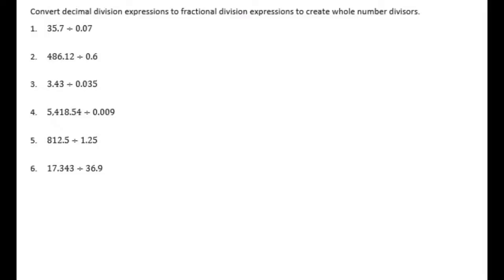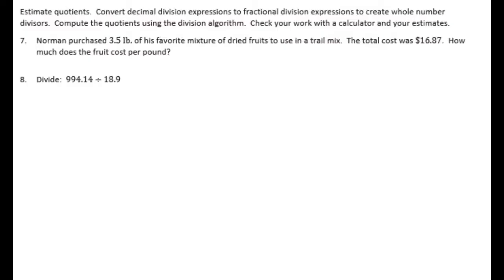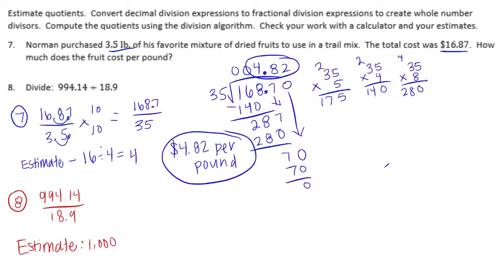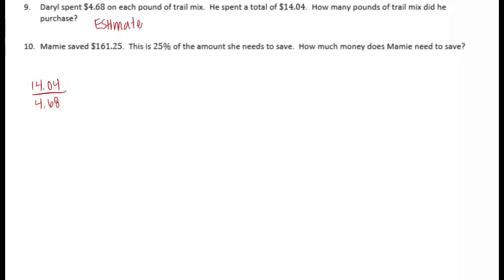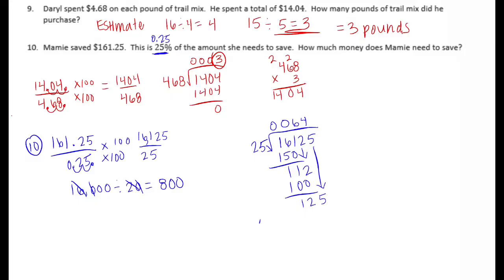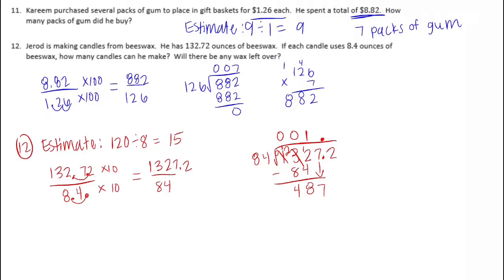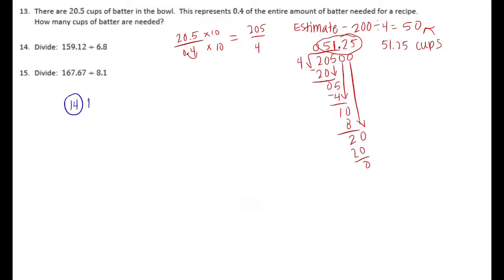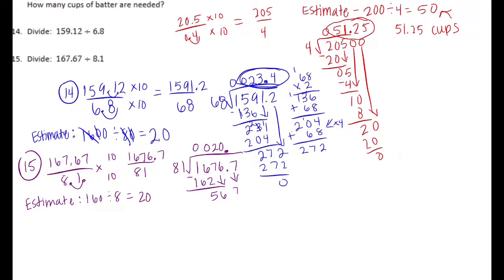Engage NY // Eureka Math Grade 6 Module 2 Lesson 14 Problem Set